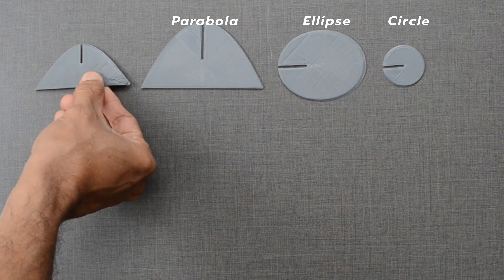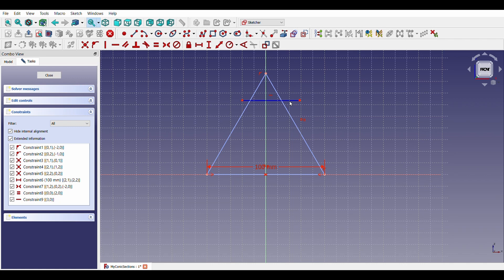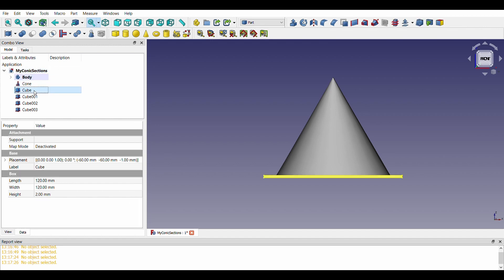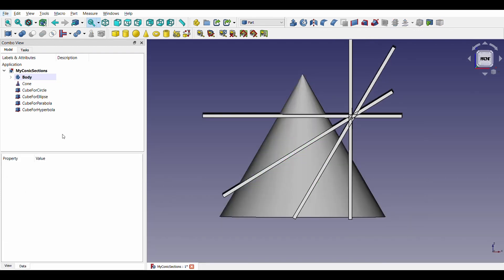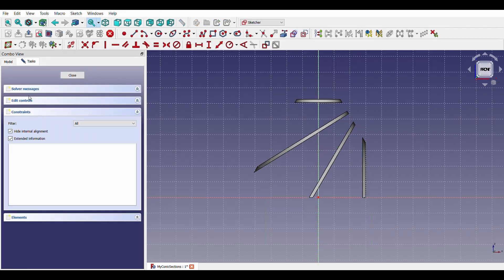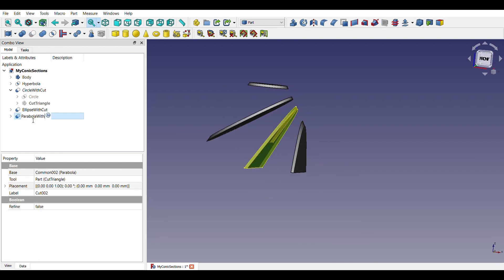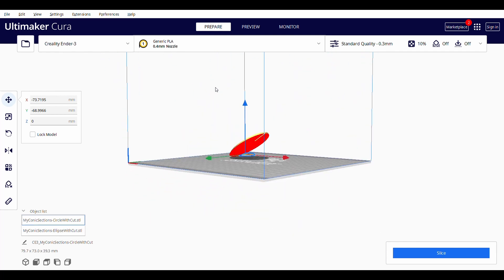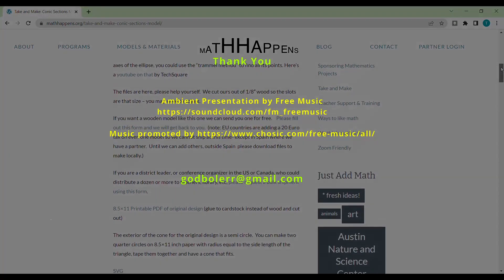3D printed Conic Sections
Another way to know more about Conics with 3D Printing and FreeCad.